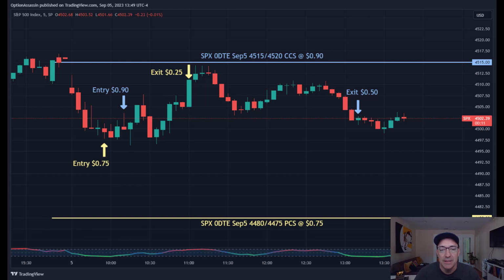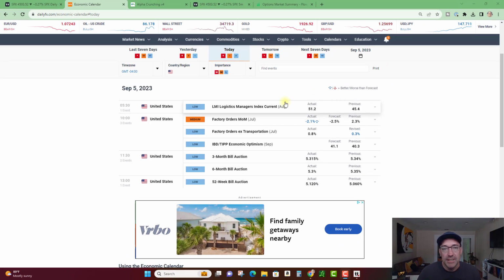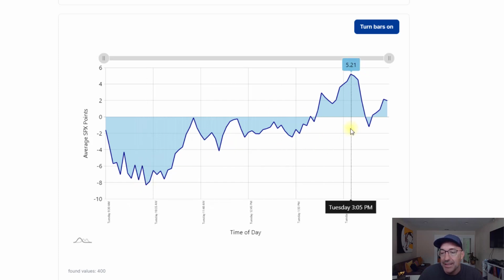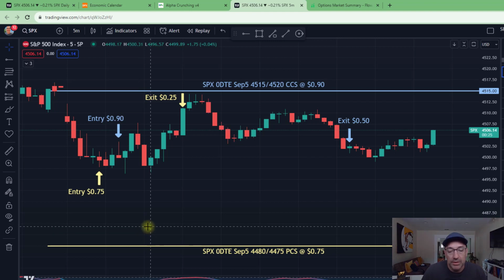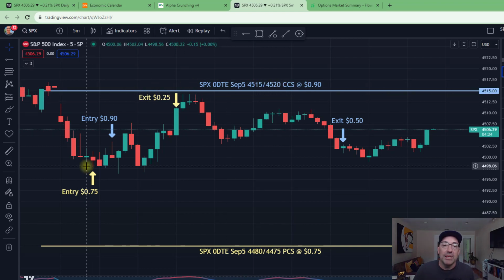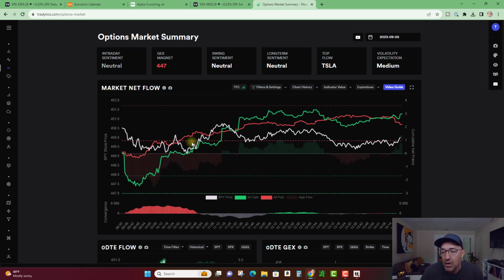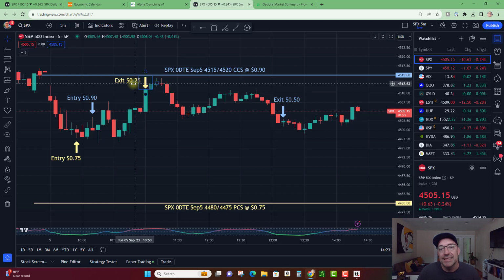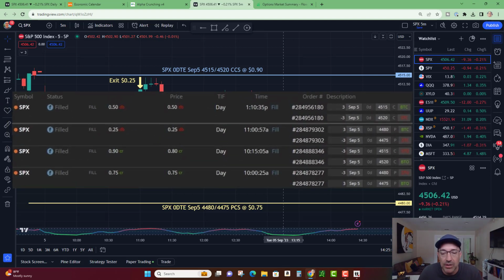SPX 0DTE Options Trading Framework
If you're interested in day trading SPX options, one of the easiest ways to do so is to determine where you think the market isn't going to go, then sell credit spreads in that area. The Daily Forecast from Alpha Crunching can help you determine this for each day of the week before the trading day begins.

In this video, we'll walk through my SPX 0DTE Options Trading Framework I've developed to help us stay on the right side of the market geared towards iron condor and credit spread traders.

Here's the link to the entire free SPX 0DTE Framework video course hosted inside the Alpha Crunching Community:

AlphaCrunching.com uses a proprietary algorithm that generates intraday seasonality charts that are highly accurate for predicting short term direction of the S&P500. In short, Intraday Seasonality refers to the predictable patterns or tendencies that occur within a single trading day in financial markets. These patterns arise due to various factors, such as market opening/closing times, economic releases, and traders' behavioral habits. Intraday seasonality is often exploited by day traders and algorithmic trading systems to capitalize on short-term price fluctuations. By identifying and understanding these patterns, traders can potentially gain an edge in predicting price movements and making more informed trading decisions. However, intraday seasonality is not foolproof, and it's crucial to combine this approach with technical analysis for a more complete trading strategy.